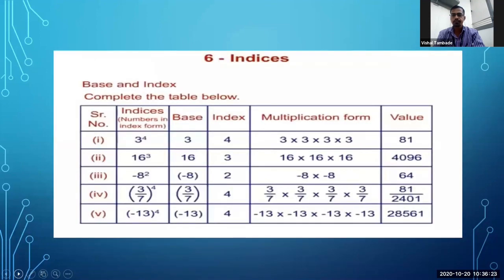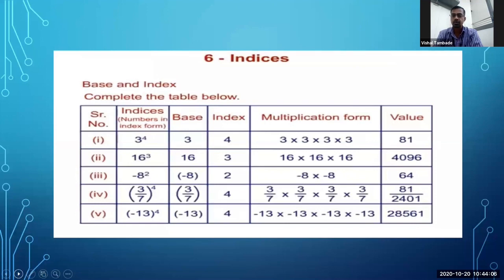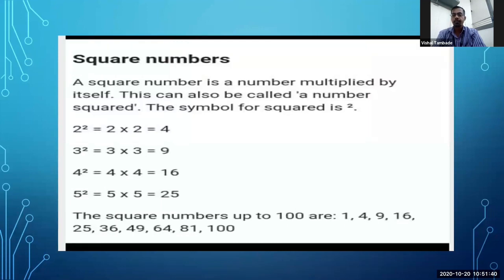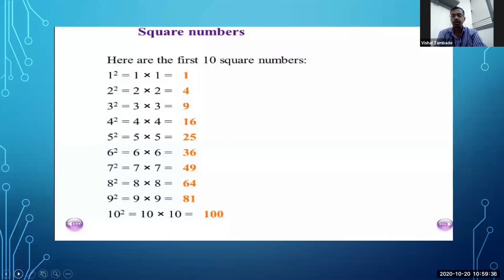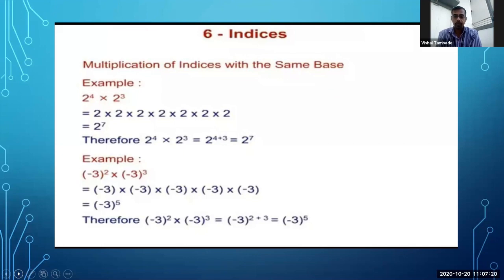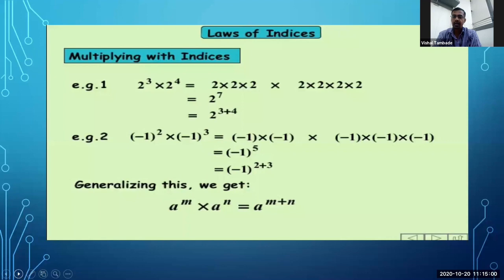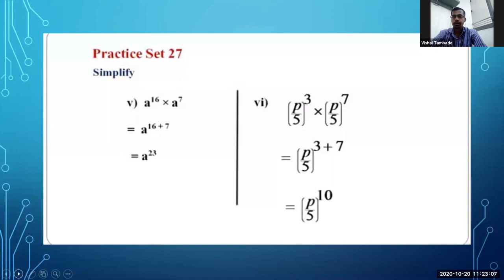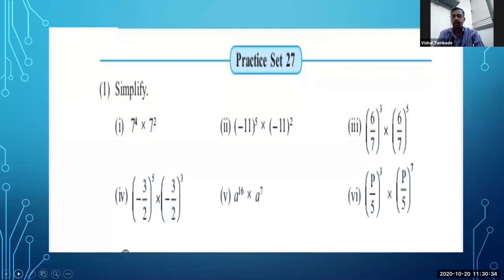Standard 7 Maths Indices part 2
Lecture Topic: Indices part 2
Teacher: Vishal Tambade